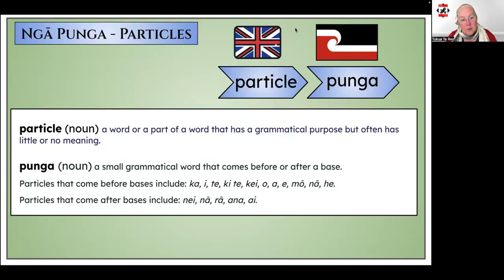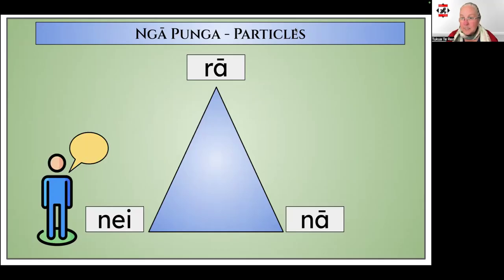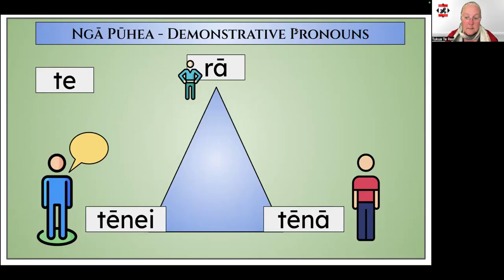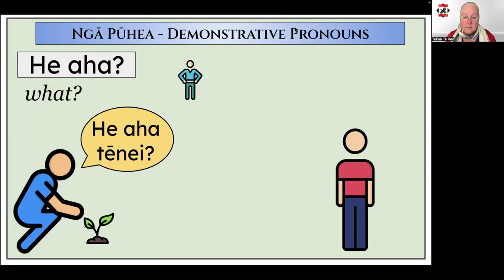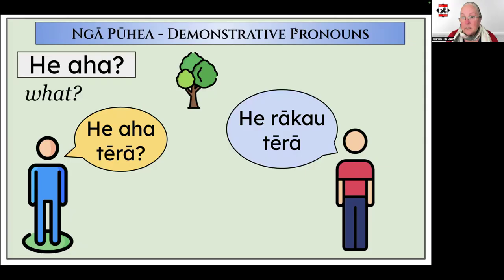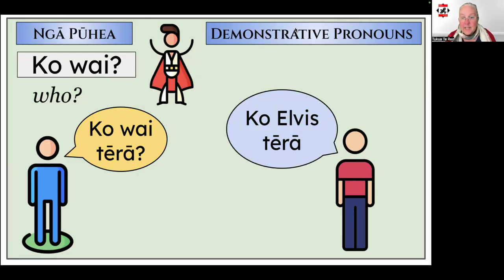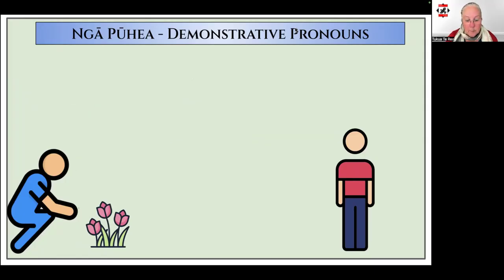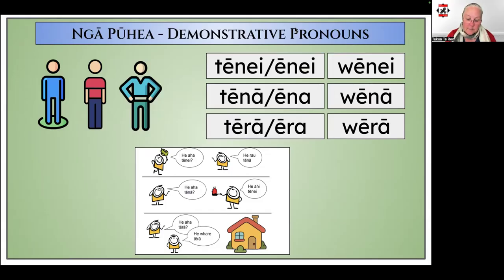Ngā Momo Kupu Part Eight - Ngā Pūhea: Tēnei, Tēnā, Tērā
Ngā Momo Kupu – Part 9: Ngā Pūhea (Demonstrative Pronouns)
Kia ora koutou! 👋 In this video we dive into ngā pūhea – demonstrative pronouns in Te Reo Māori: this, that, these, those.
We’ll explore:
How the particles nei, nā, rā work to show distance from the speaker and listener.

Building kupu like tēnei, tēnā, tērā and their plural forms ēnei, ēnā, ērā.

Example sentences to help you hear pūhea in action.

A look at an alternative dialectal form used in Te Tai Tokerau.

Practice ideas to strengthen your learning with a buddy.

By the end, you’ll have a clear understanding of how to ask and answer questions like He aha tēnei? and confidently use pūhea in your own kōrero. 🌿
Ngā mihi nui – let’s keep building your reo together!